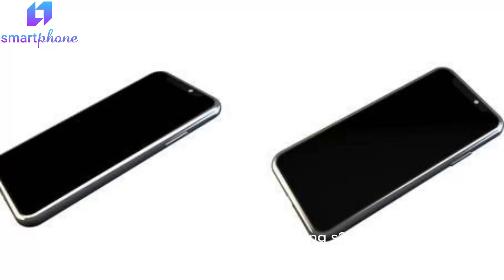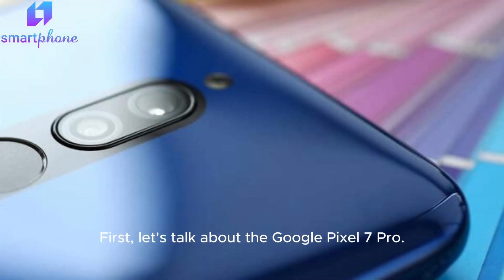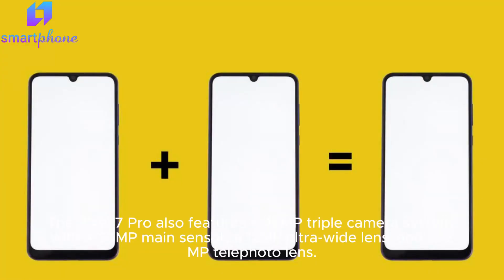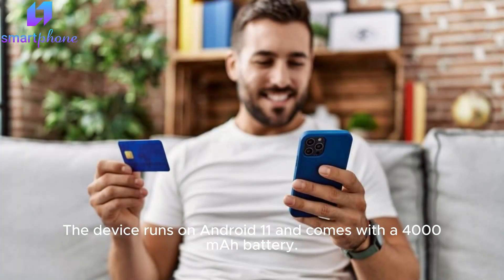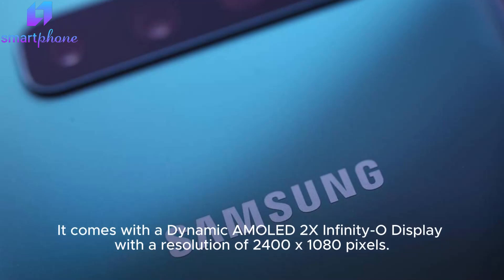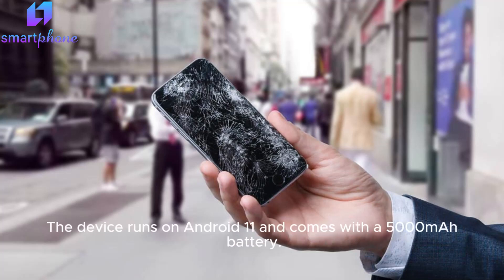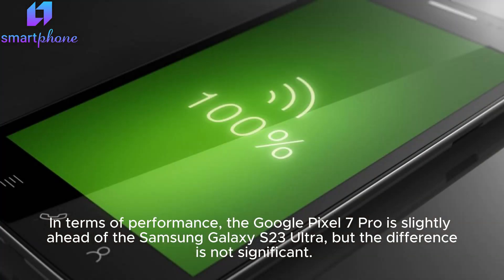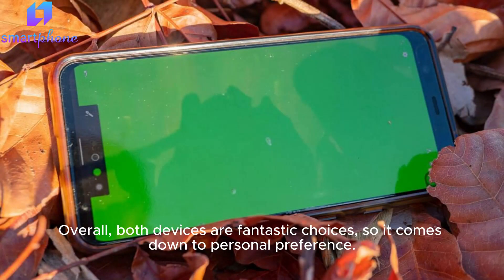google pixel 7 pro vs samsung s23 ultra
s23 ultra vs pixel 7 pro,pixel 7 pro vs s23 ultra,google pixel 7 pro,samsung galaxy s23 ultra vs pixel 7 pro,samsung galaxy s23 ultra,pixel 7 pro,pixel 7 pro vs galaxy s23 ultra,galaxy s23 ultra vs pixel 7 pro,

samsung s23 ultra versus google pixel 7 pro,
samsung s23 ultra versus pixel 7 pro,
s23 ultra versus pixel 7 pro,
s23 ultra vs google pixel 7 pro,
samsung galaxy s23 ultra versus google pixel 7 pro,
samsung s23 ultra vs google pixel 7 pro,
s23 ultra vs pixel 7 pro,
samsung s23 ultra vs pixel 7 pro,
samsung s23 ultra vs pixel 7,
samsung s23 ultra vs google pixel 7,
s23 ultra vs google pixel 7,
galaxy s23 ultra versus pixel 7 pro,
compare samsung s23 ultra and google pixel 7 pro,
galaxy s23 ultra vs google pixel 7 pro,
s23 ultra samsung vs pixel 7 pro,
s23 ultra or google pixel 7 pro
google pixel 7 pro vs samsung s23 ultra camera
google pixel 7 pro vs samsung s23 ultra reddit
compare google pixel 7 pro vs samsung s23 ultra
google pixel 7 pro vs samsung s23 ultra battery life
google pixel 7 pro vs samsung s23 ultra smartprix
google pixel 7 pro vs samsung s23 ultra specs
compare google pixel 7 pro and samsung s23 ultra
oneplus 7 pro vs samsung s21 ultra
pixel 7 pro vs samsung s23 ultra
google pixel 7 pro vs samsung s22 ultra
pixel 7 pro vs s23 ultra
samsung s23 vs pixel 7
google pixel 7 pro vs samsung s23 ultra comparison
google pixel 7 pro vs samsung s23 ultra camera test
google pixel 7 pro compared to samsung s23 ultra
camera google pixel 7 pro vs samsung s23 ultra
poco x3 pro vs samsung s21 ultra
pixel 7 pro vs samsung s22 ultra
google pixel 7 vs samsung s22 ultra
s23 vs pixel 7
samsung galaxy s22 ultra vs google pixel 7 pro
google pixel 7 pro vs samsung s23 ultra gsmarena
google pixel 7 pro vs samsung galaxy s23 ultra specs
google pixel 7 pro vs samsung galaxy s23 ultra camera
google pixel 7 pro vs samsung galaxy s23 ultra reviews
google pixel 7 pro vs samsung galaxy s23 ultra reddit
google pixel 7 pro vs samsung galaxy s23 ultra photos
google pixel 7 pro gegen samsung s23 ultra
google pixel 7 pro oder samsung galaxy s23 ultra
google pixel 7 pro vergleich samsung galaxy s23 ultra
samsung galaxy s23 ultra vs google pixel 7 pro kamera
google pixel pro vs samsung s22 ultra
j7 pro vs s7
google pixel 7 pro vs samsung s23 ultra kamera
kamera google pixel 7 pro vs samsung s23 ultra
google pixel 7 pro vs samsung s23 ultra nanoreview
google pixel 7 pro vs samsung s23 ultra photos
google pixel 7 pro vs samsung galaxy s23 ultra price
google phone pixel 7 pro vs samsung s23 ultra
google pixel 7 pro vs samsung s23 ultra photo
google pixel 7 pro vs samsung s23 ultra size
google pixel 7 pro vergleich samsung s23 ultra
google pixel 7 pro vs s22 ultra
s21 ultra vs oneplus 7 pro
google pixel 7 pro 256gb vs samsung s23 ultra
google pixel 7 pro 5g vs samsung s23 ultra
huawei p50 pro vs samsung s21 ultra
google 6 pro vs samsung s22 ultra
google pixel 7 pro vs 6 pro
google pixel 6 pro vs samsung s9 plus,